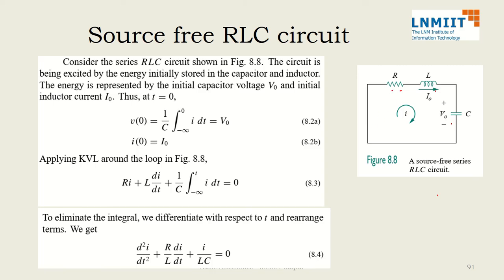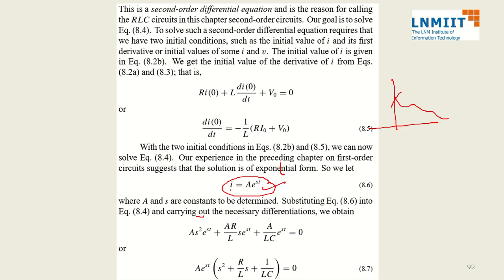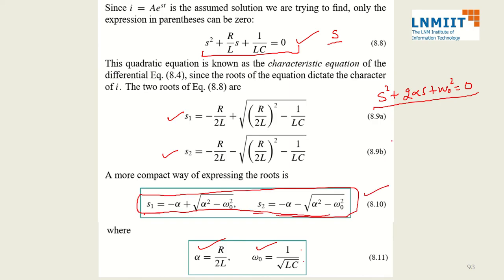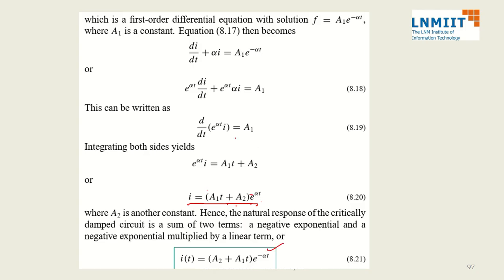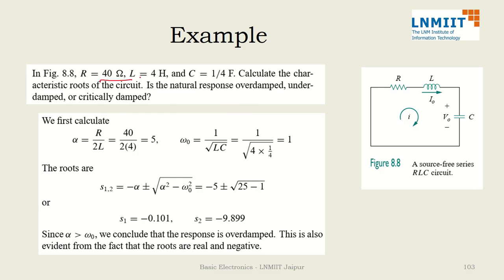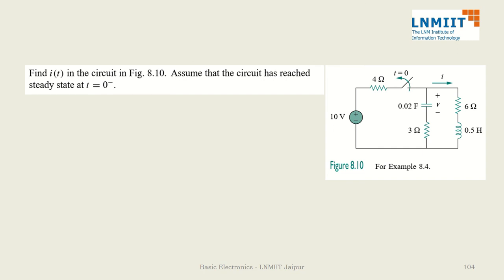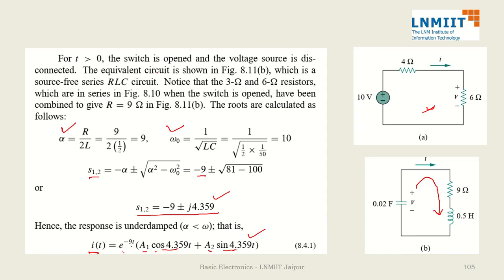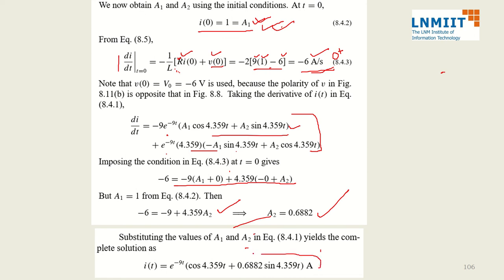Source-free RLC series circuit analysis